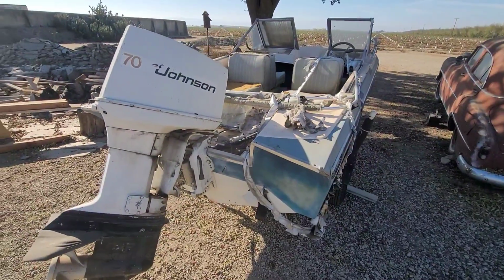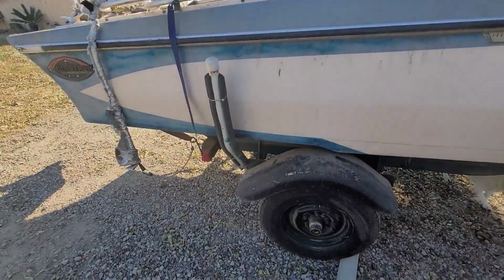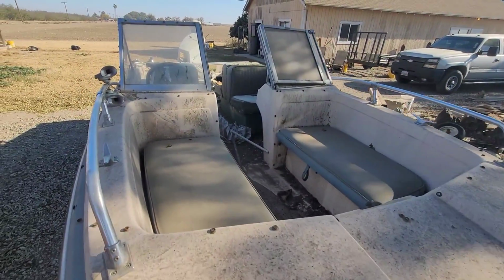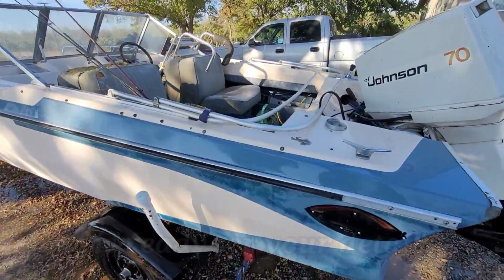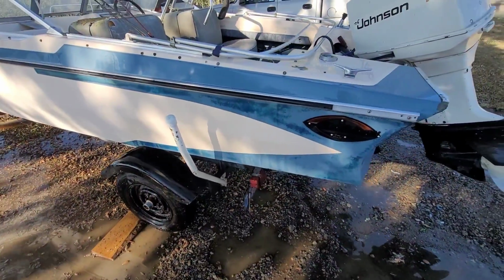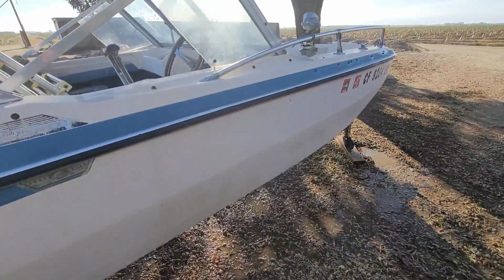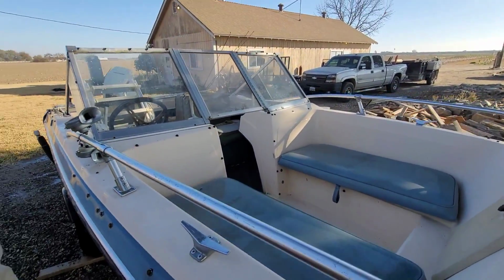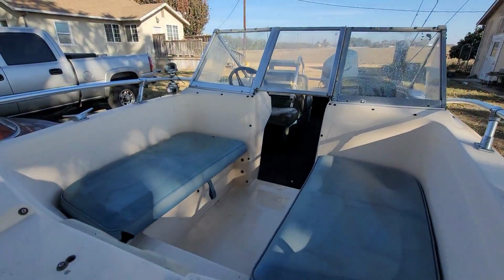Tri hull restoration